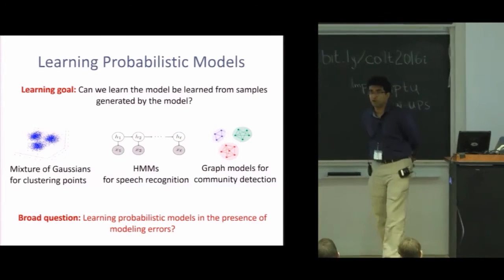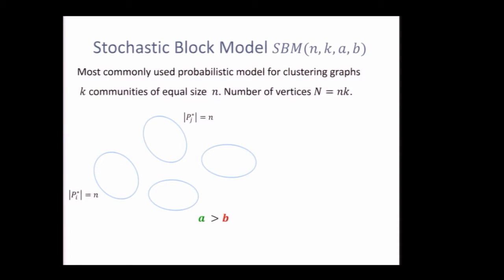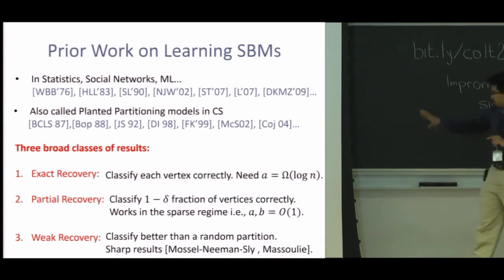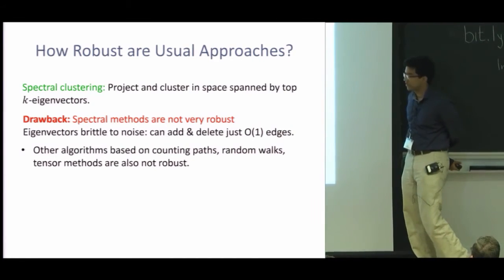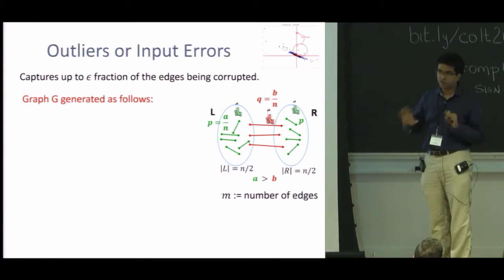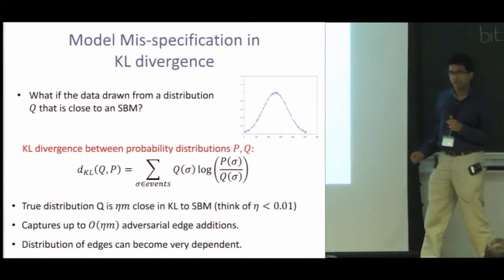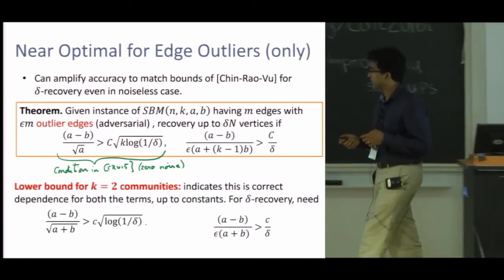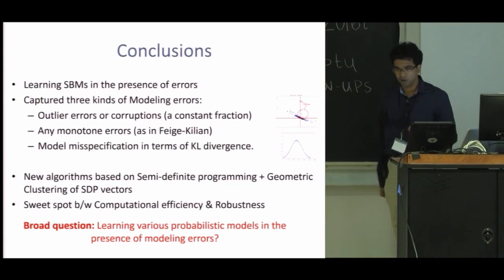Learning Communities in the Presence of Errors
Author: Konstantin Makarychev, Yury Makarychev, Aravindan Vijayaraghavan